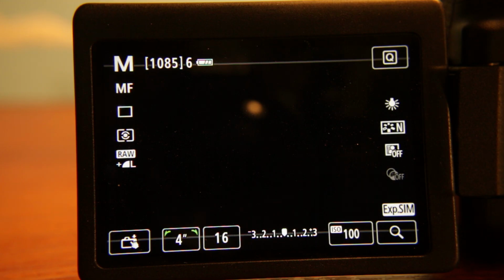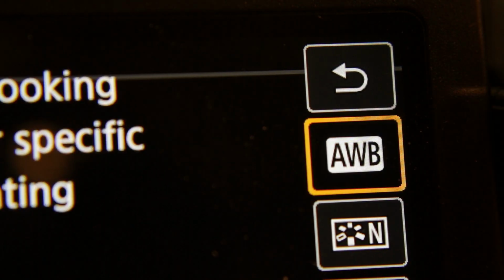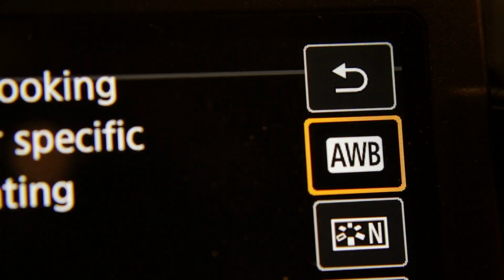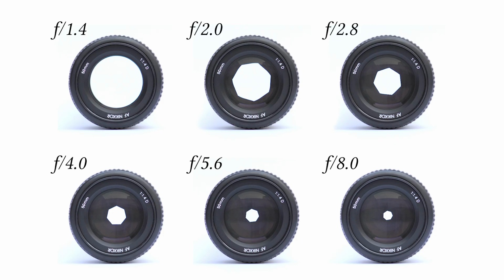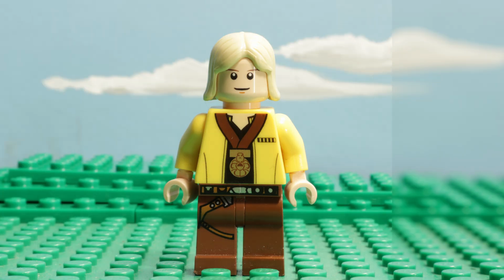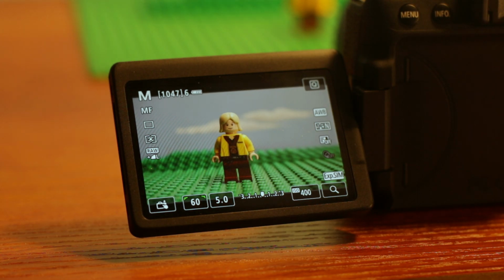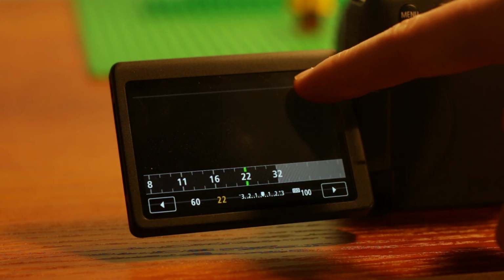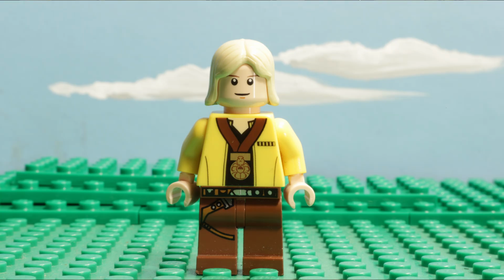Camera Basics - Learn Your Camera Settings | (BRICK) FILM SCHOOL 2020: EP. 9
White balance, ISO, Shutter speed, F-stop. What do they mean and how can you balance them to your advantage?

00:00 - Intro
00:50 - White Balance
01:20 - ISO
02:09 - Shutter Speed
03:34 - F-Stop
04:18 - Example
05:15 - Q&A

Created by yours truly, YouTube.com/onbeatman .

More of my videos include:
LEGO Star Wars: KYLO STRIKES BACK  - The Last Jedi stop-motion
LEGO Star Wars - A DATE FOR KYLO REN
HOW TO Get Started in LEGO ANIMATION - TUTORIAL
LEGO Star Wars - The Betrayal Part 1
LEGO Watch Dogs
LEGO Super Heroes - Iron Man Air Battle
KYLO REN ON SET - Star Wars Episode 8: The Last Jedi - LEGO Star Wars
BLACK PANTHER VS CAPTAIN AMERICA - LEGO Civil War

an Onbeatman Animation Studios Video 2020